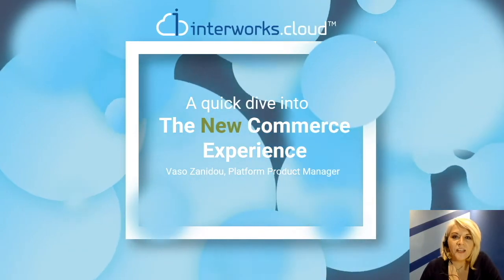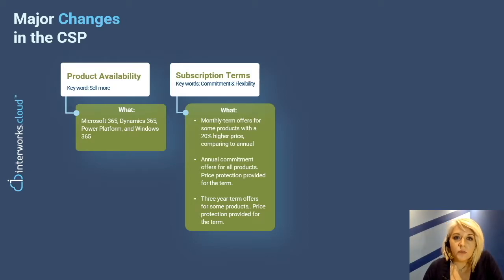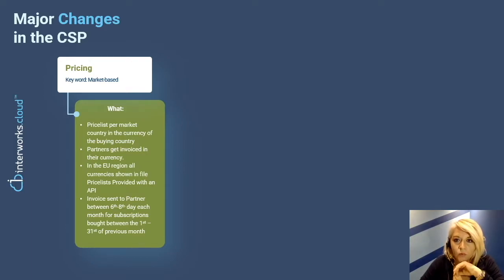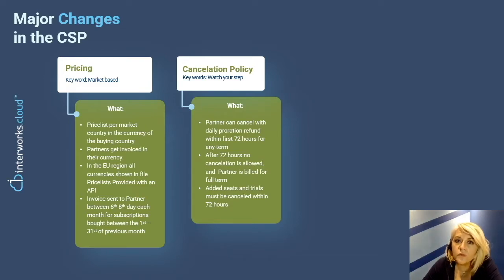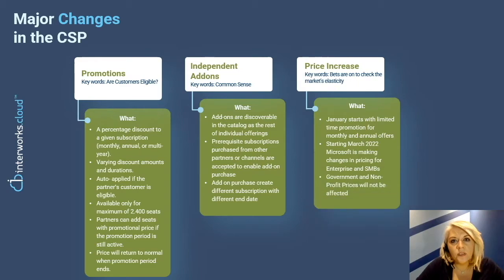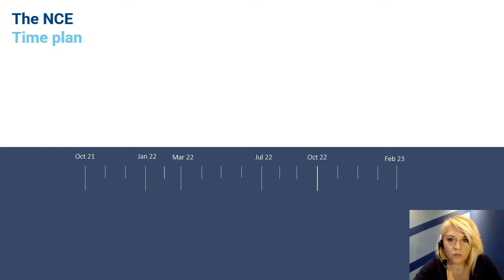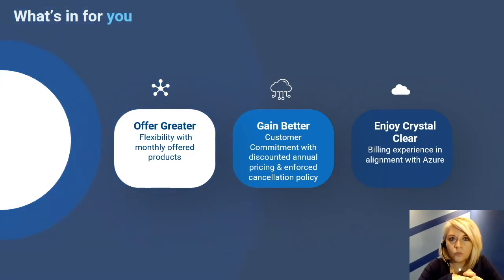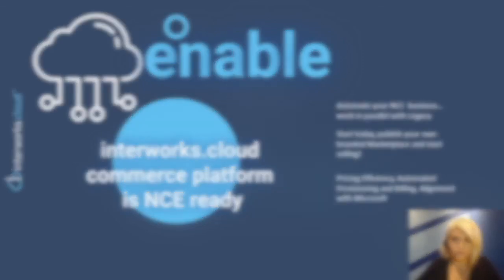Microsoft's NCE: The whole truth in 15 minutes!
Microsoft’s New Commerce Experience (NCE) is here and everyone is talking about it. Do you know what it means for your business? Stop searching, save time from browsing and watch this video.